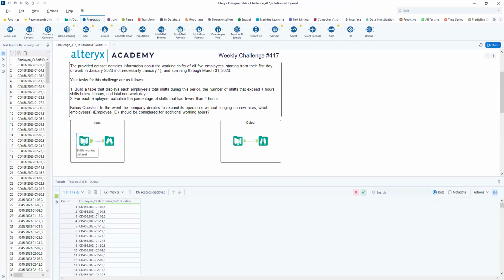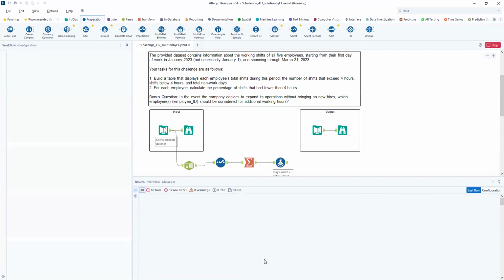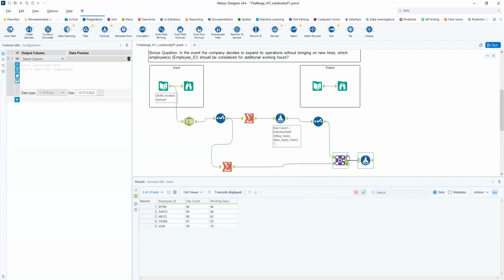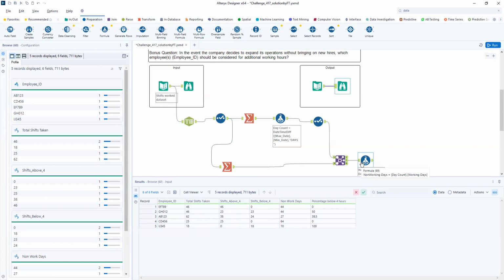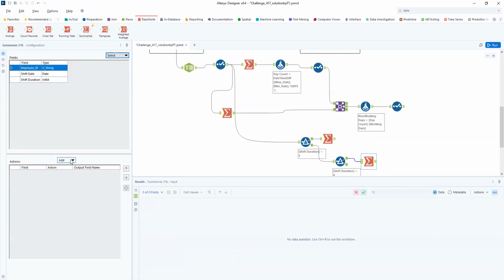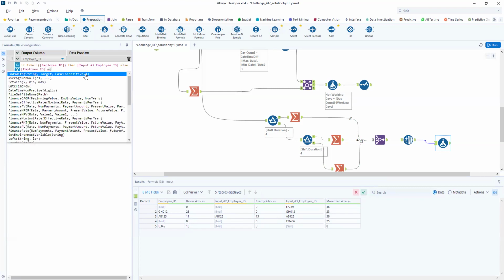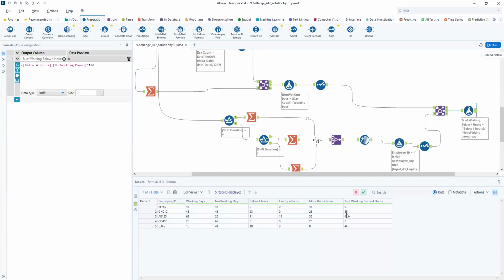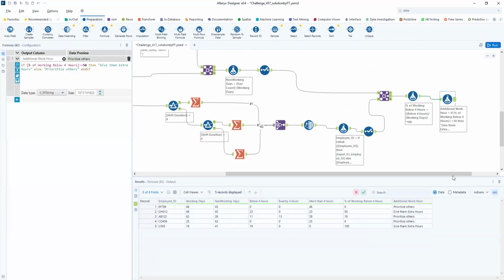Alteryx Weekly Challenge #417